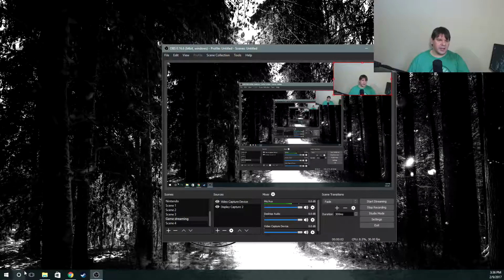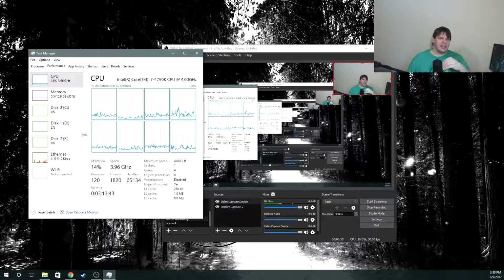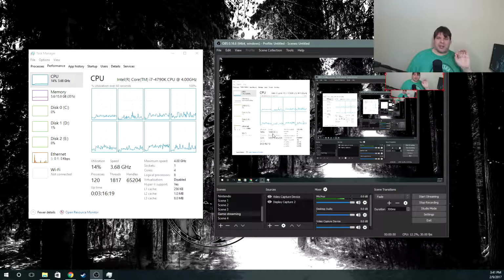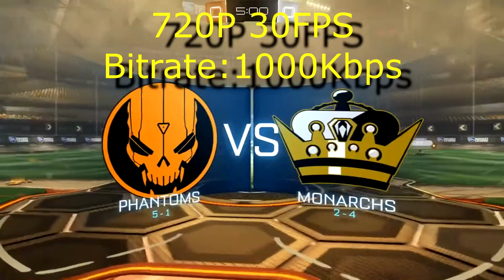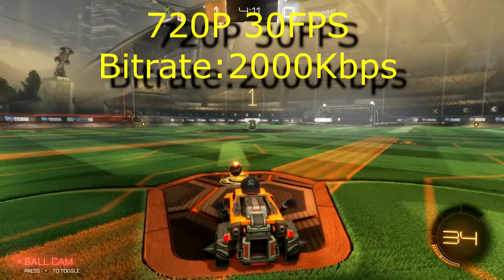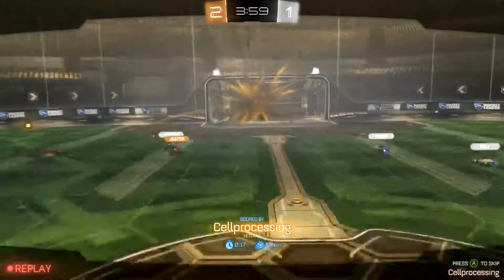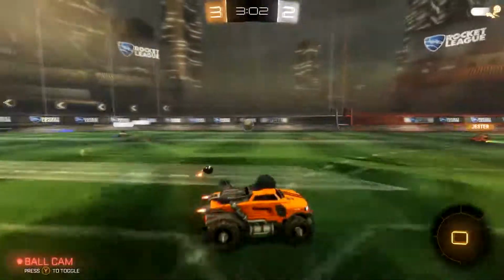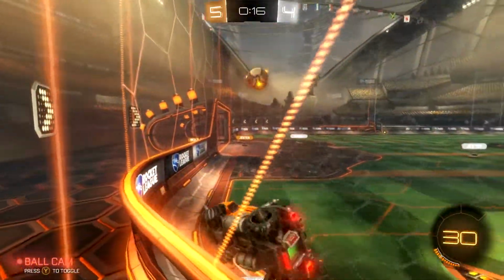Streaming for beginners Pt 1 Encoding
This video I will go through how CPU usage, video resolution, frame rate and bitrate affect streaming quality